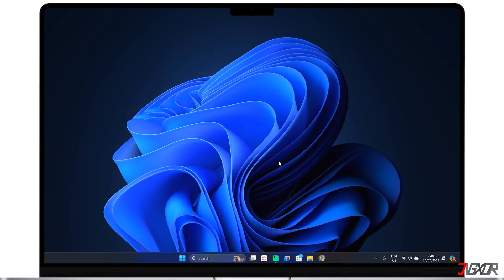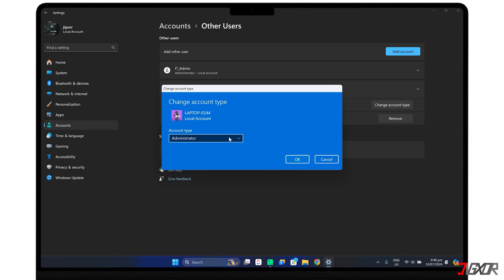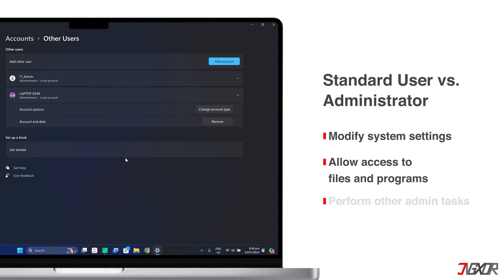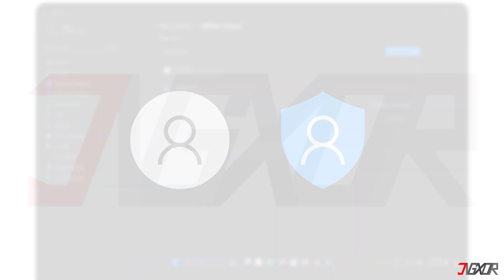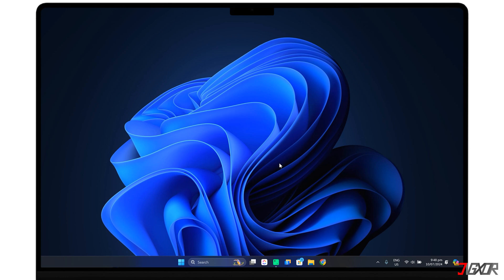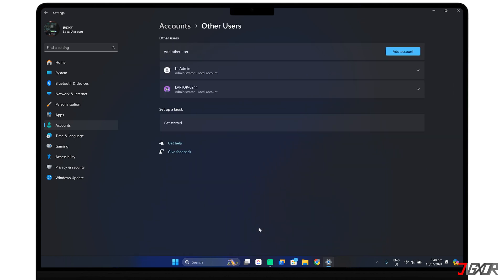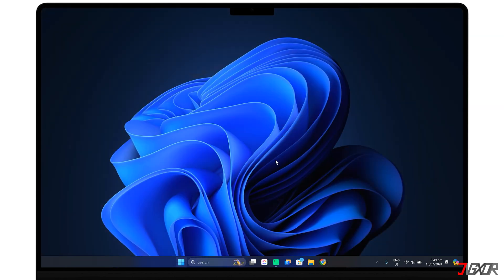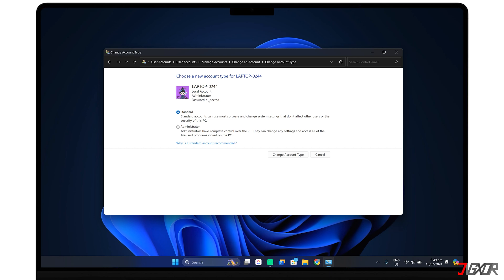How To Change Administrator Account on Windows 11! [2024]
Administrator accounts have more control over your system than standard user accounts. They can change settings, manage files, and perform administrative tasks. This video shows how to elevate a user account to administrator status on your Windows 11-based computer. Yours Jigxor

Timestamps:
00:00 | Settings
01:07 | Control Panel

Video: 992